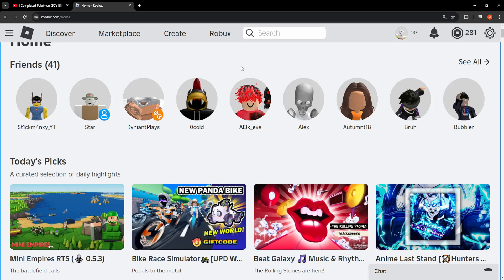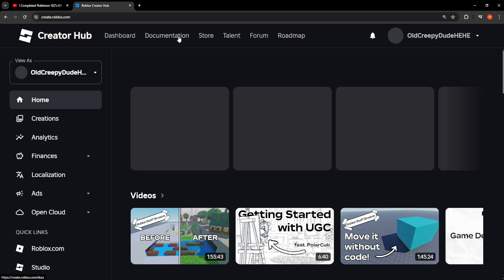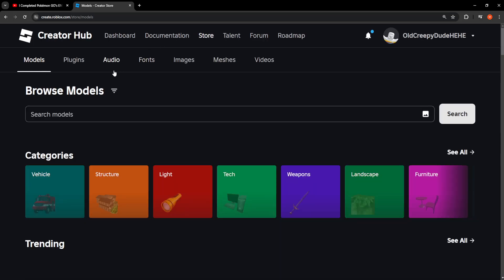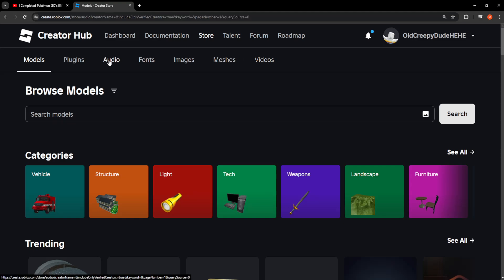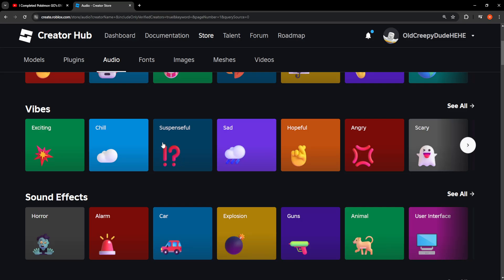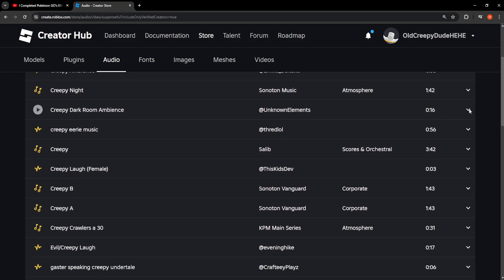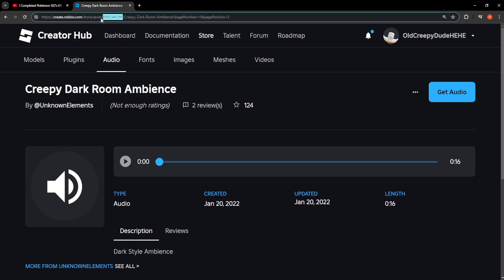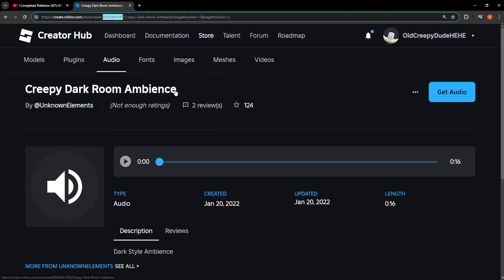How To Get Audio ID In Roblox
In this video I show you how to get audio id in Roblox. If you want to learn how and where to find Roblox audio IDs then this is the tutorial for you.